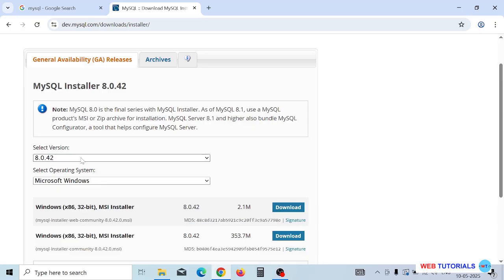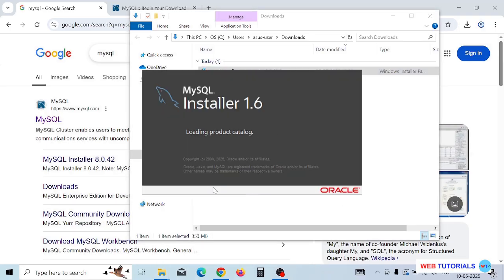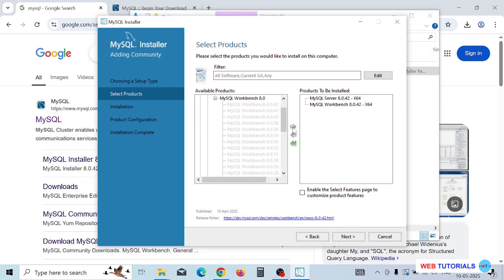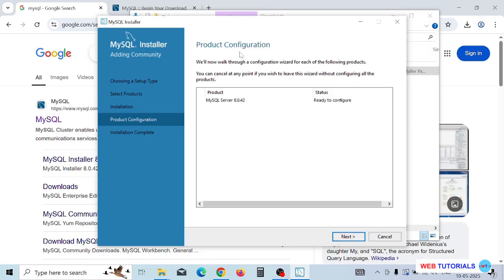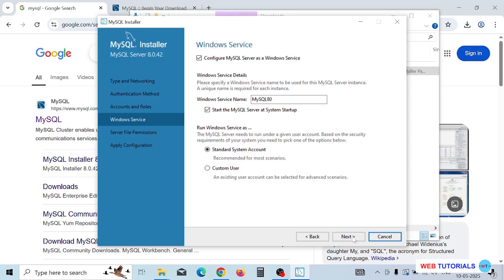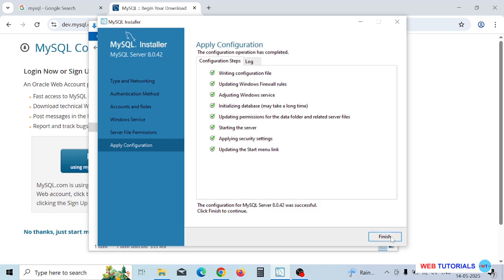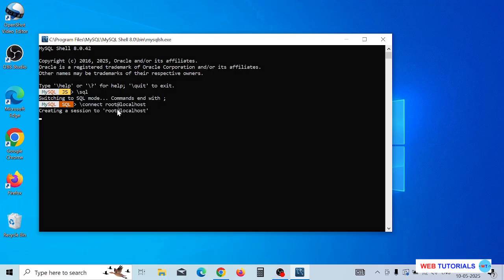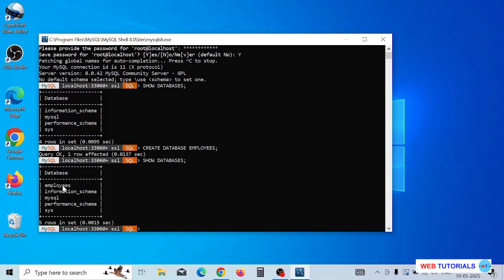MySQL database installation on Windows 10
This video discuss how to download and install MySQL 8.0.4 database server on Windows 10 operating system. We will also install mysql workbench (GUI tool to interact with mysql databases), and mysql shell (command line tool to interact with mysql databases).